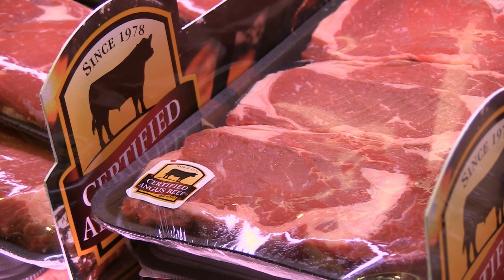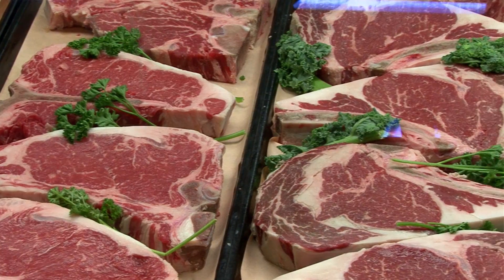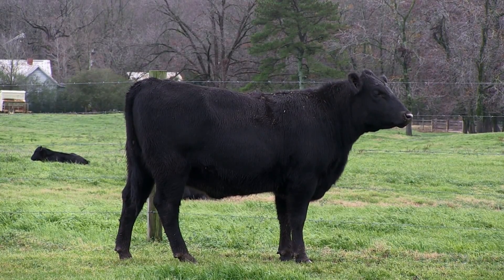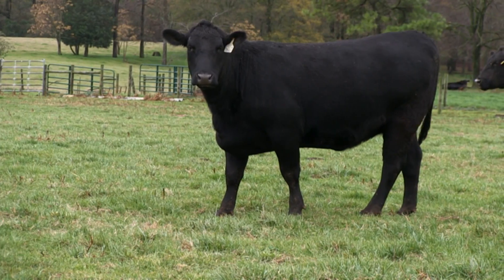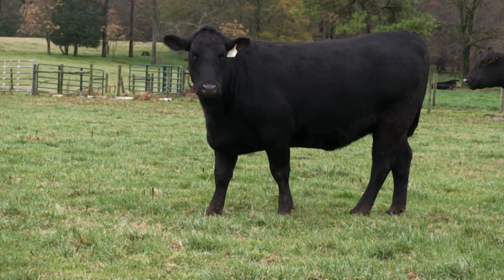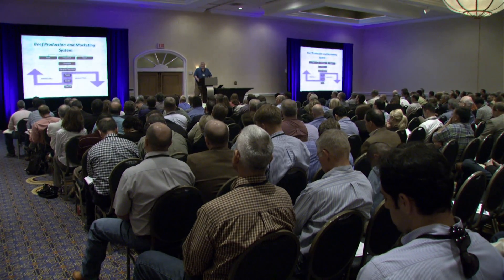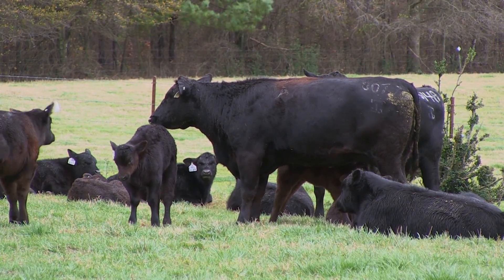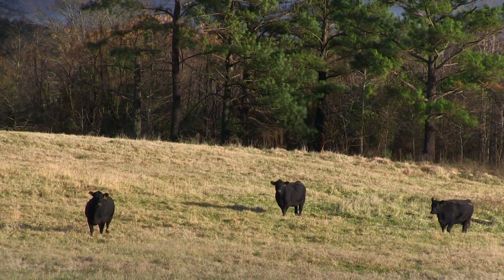Angus VNR: A new look at marbling development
Brad Johnson, Texas Tech University, and his team are looking into all the ways marbling is made, so that cattlemen can make more of it. This video news is provided by Certified Angus Beef LLC and the American Angus Association. for more information.